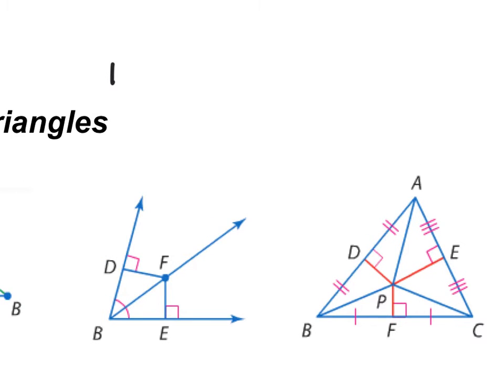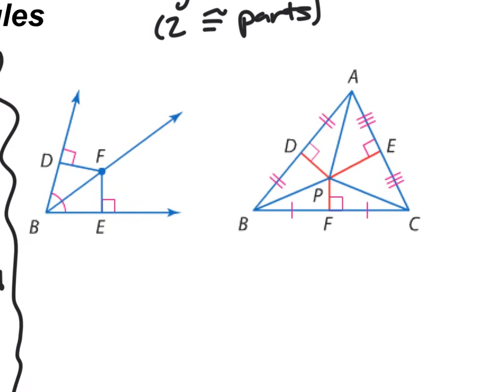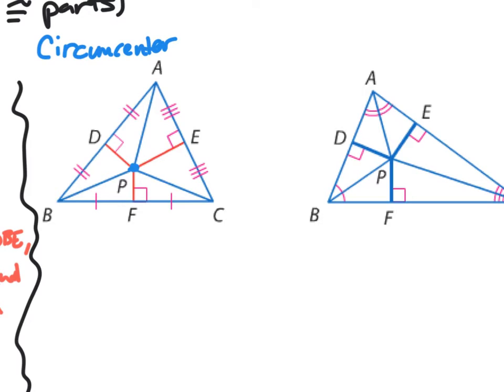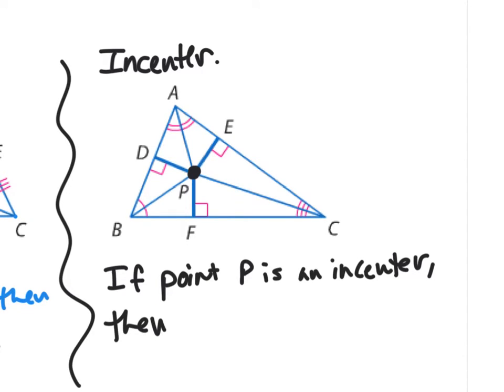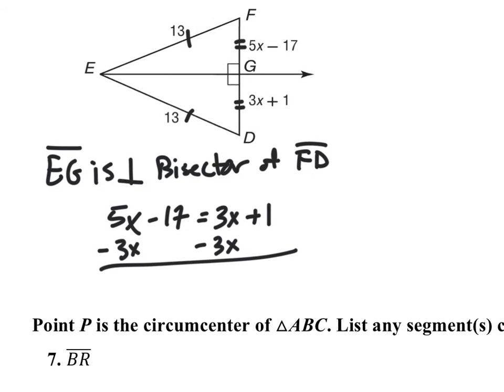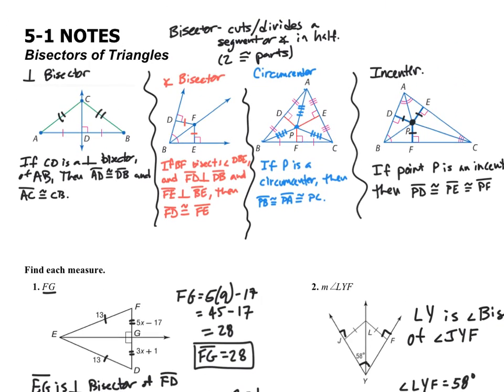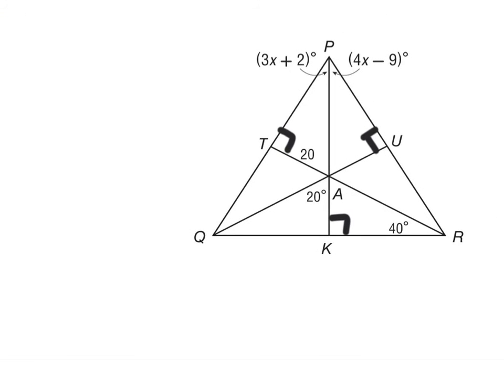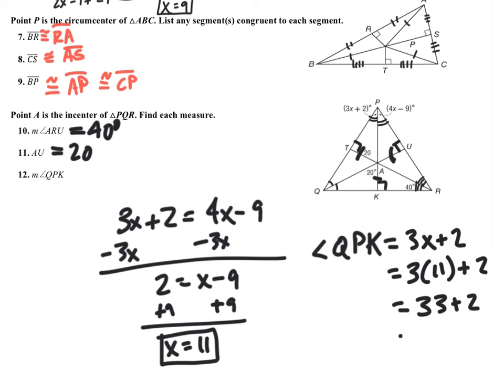Geometry - 5.1 Notes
This is a video over perpendicular bisectors, angle bisectors, circumcenters, and incenters.